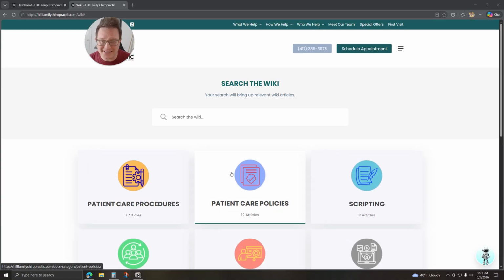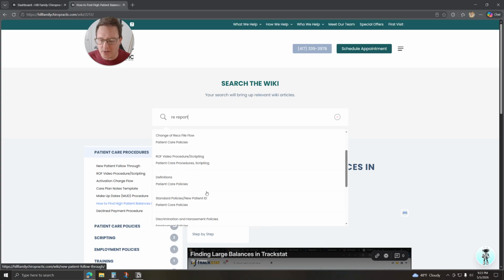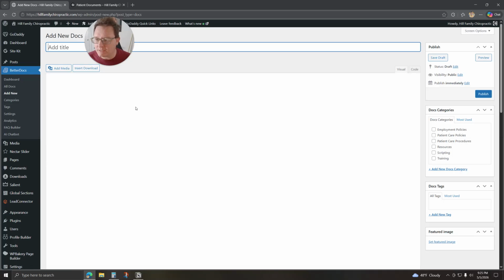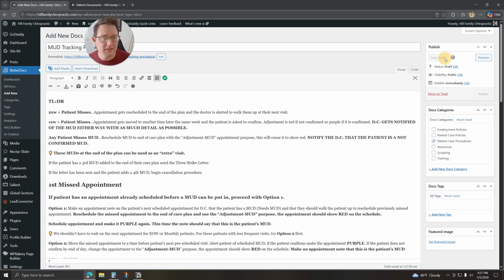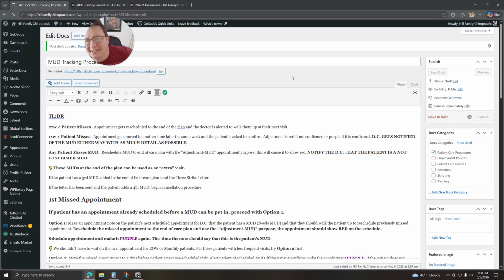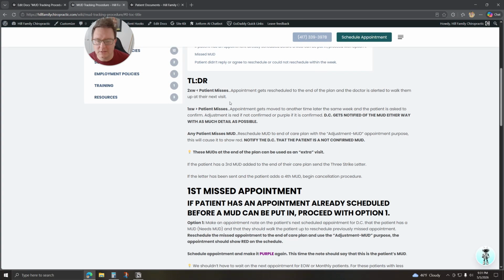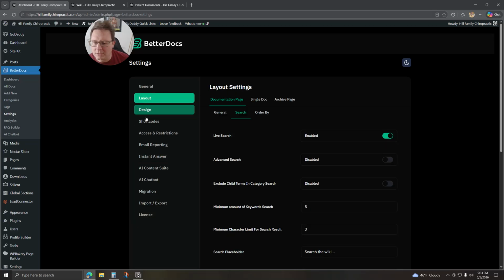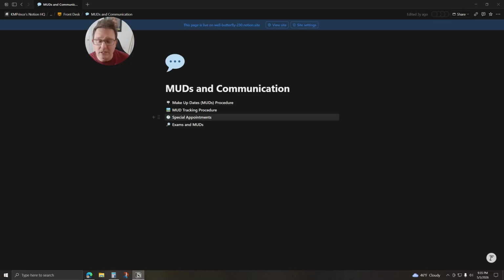Migrating My Office SOPs to a Wordpress Based Knowledgebase using BetterDocs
As promised, here is a brief walkthrough of how I'm migrating all of my office Polices and Procedures over to a web based knowledgebase instead of a Notion.so Wiki.